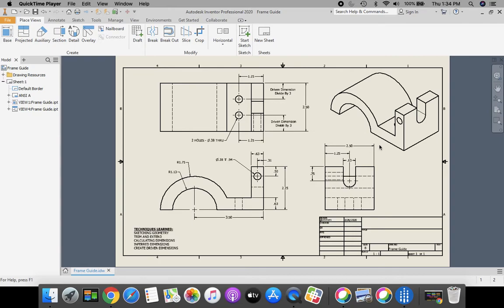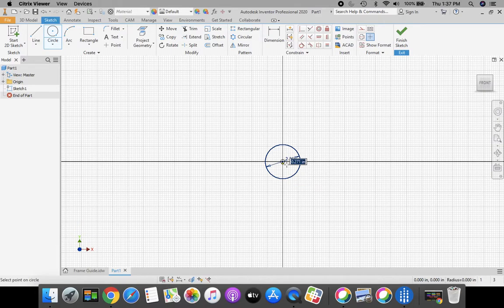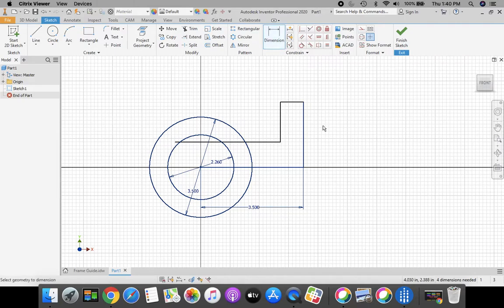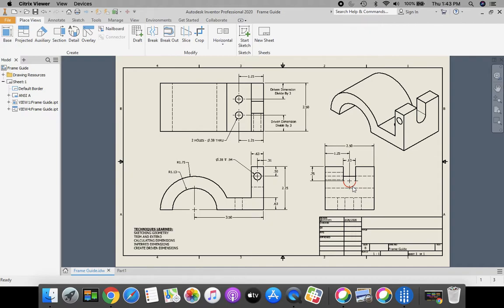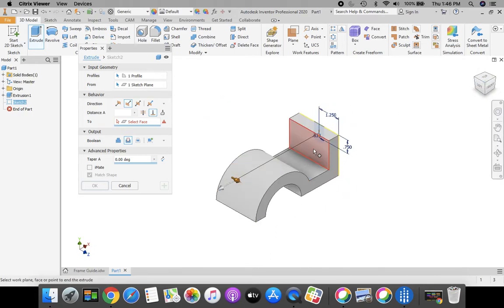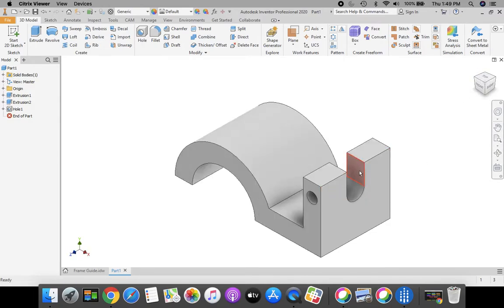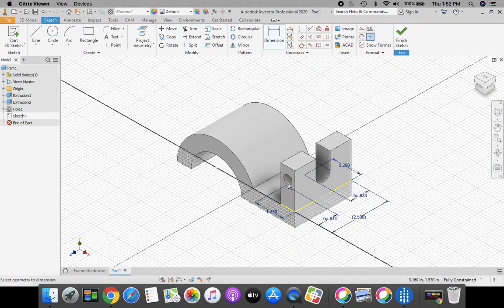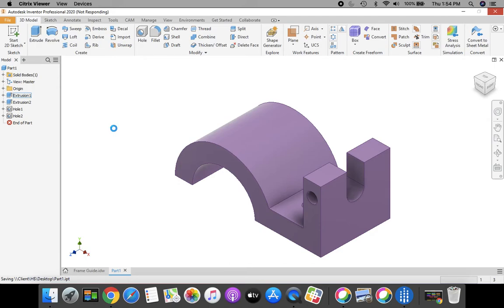Frame Guide CAD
Create The Frame Guide in Inventor